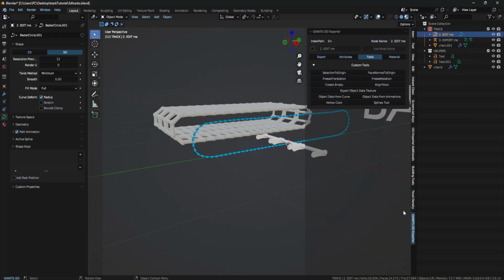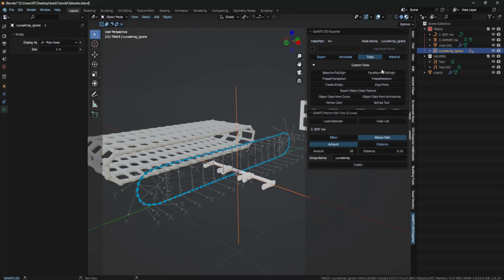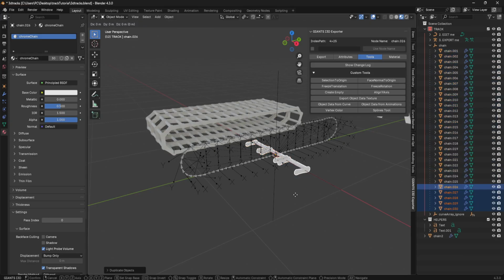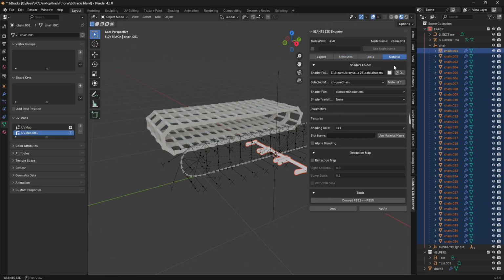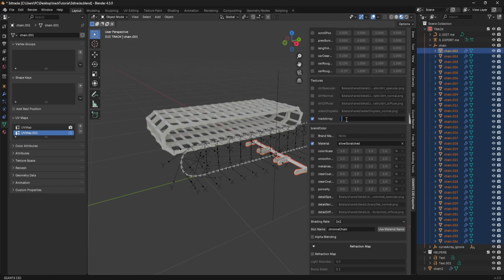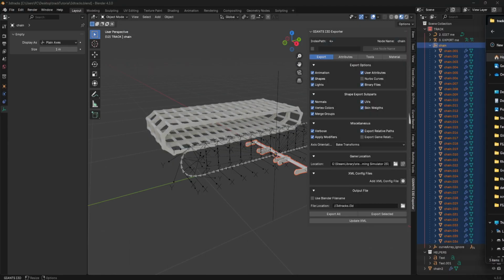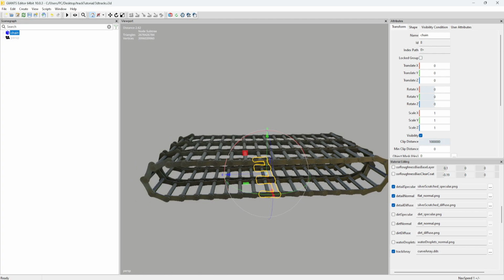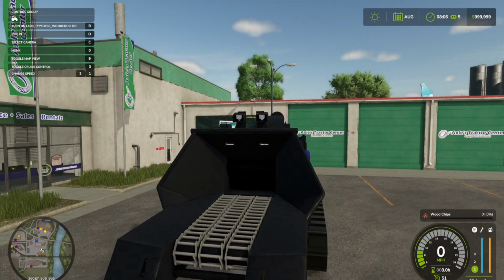Mastering Metal Tracks & Chains in Farming Simulator 25 | Blender Template Included!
Learn how to create functional and visually stunning metal tracks and chains for Farming Simulator 25! In this tutorial, I'll walk you through the process step-by-step, from modeling in Blender to getting everything working perfectly in the game.

Whether you're a beginner or an experienced modder, this guide will help you bring your mods to life with realistic and dynamic tracks and chains.